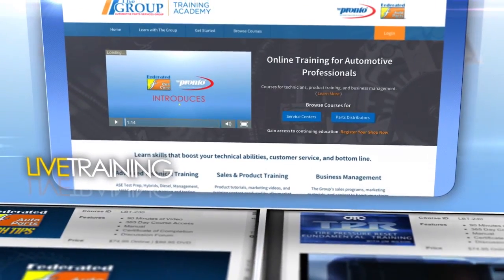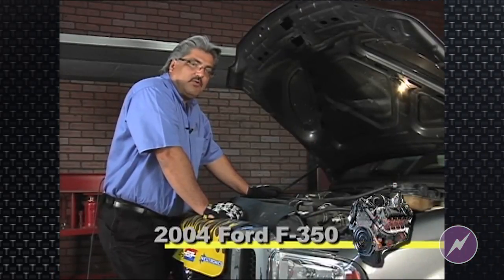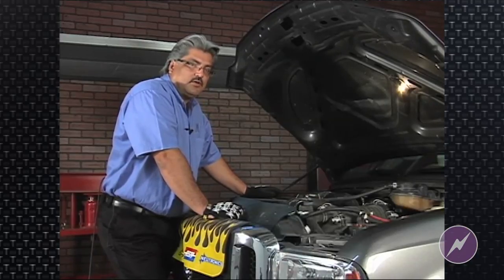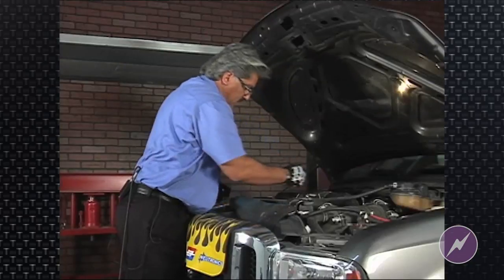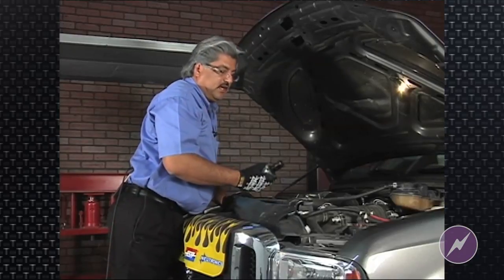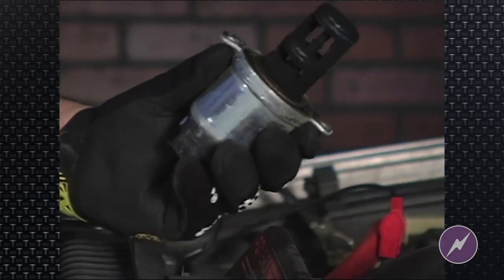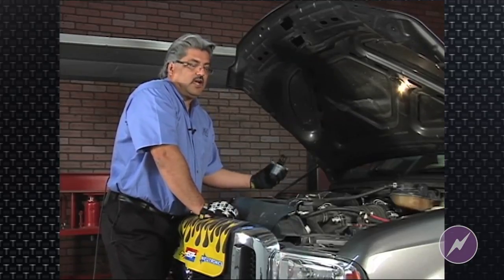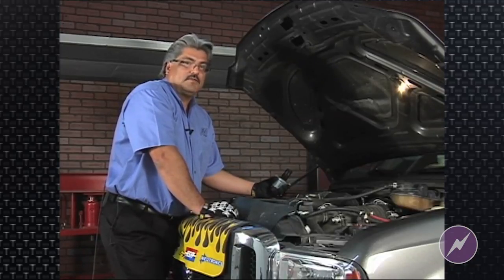Ford 6.0 Power Stroke - EGR Carbon Issues| Tony Salas | Tech Tip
TechTips automotive, tech , AVI Carbon build-up in EGR Valves can always be an issue, especially in diesel engines. Instructor Tony Salas tells you what to look for in this Tech Tip from LBT-165 6.0L Powerstroke Enhanced Diagnostics.